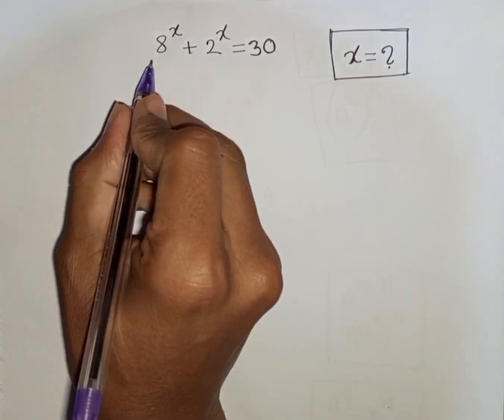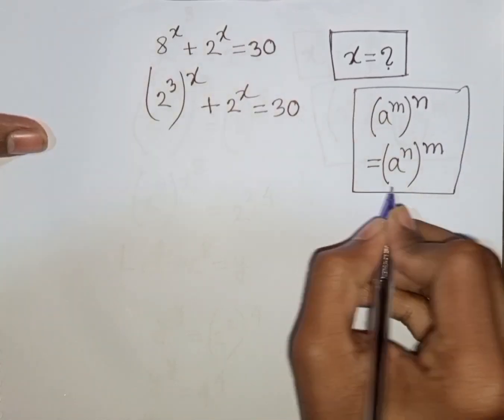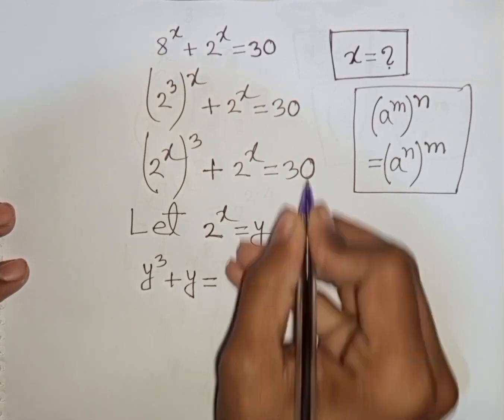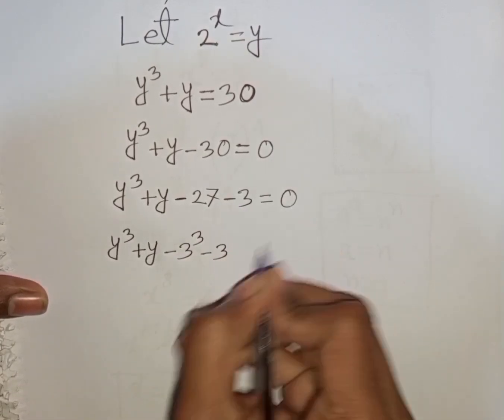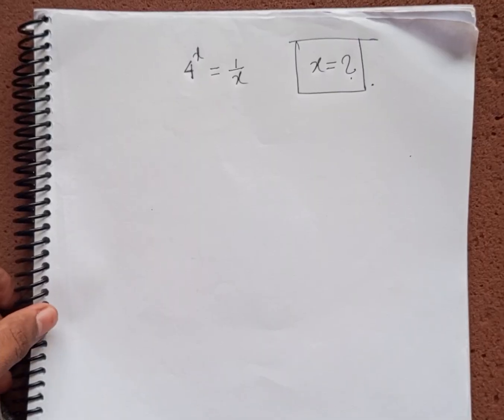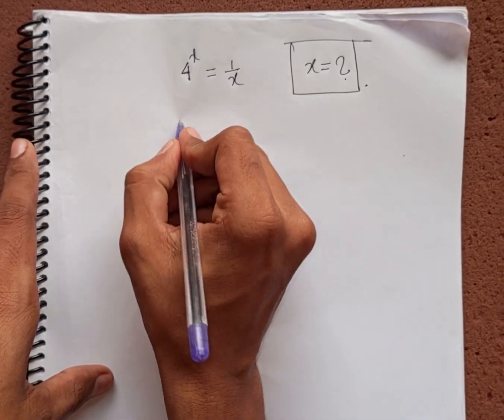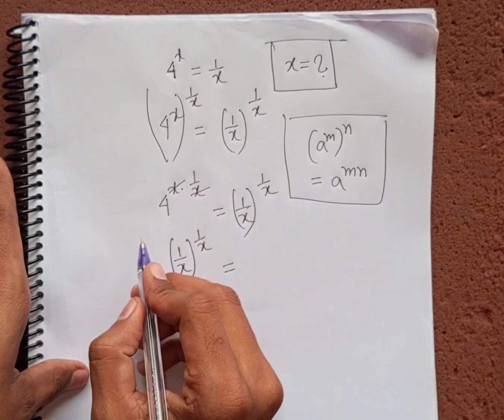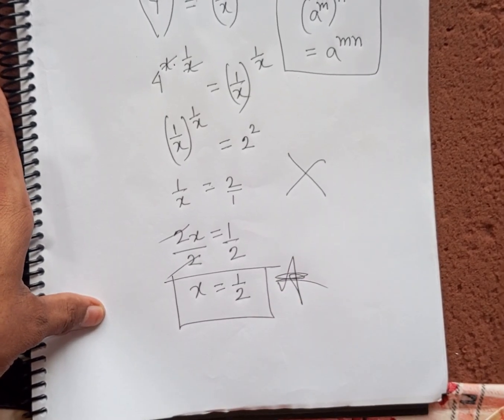Algebra Exponential Problem ✍️ Find the Value of X